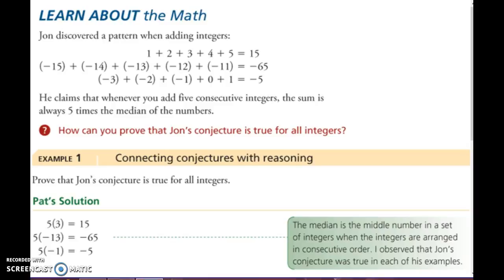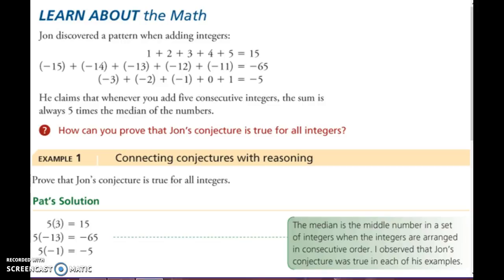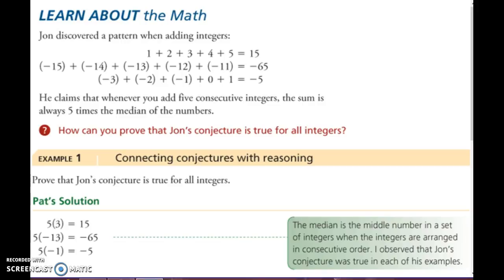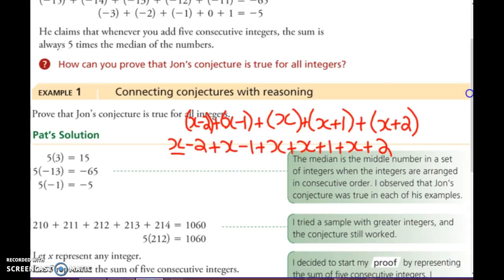Foundations 20 Deductive Reasoning